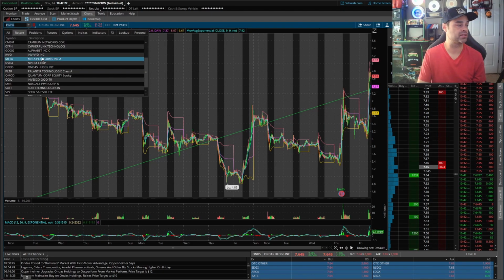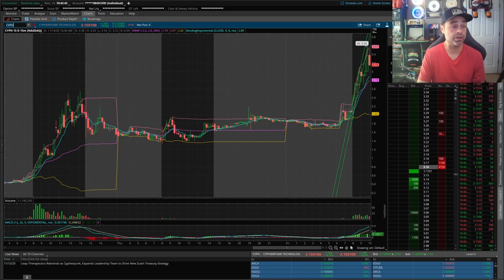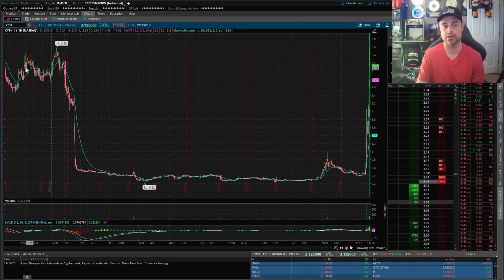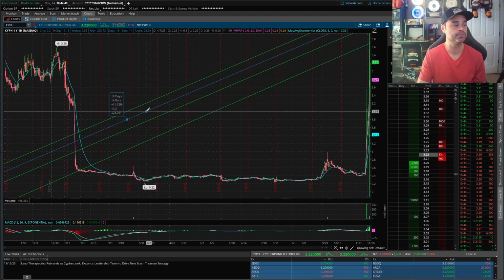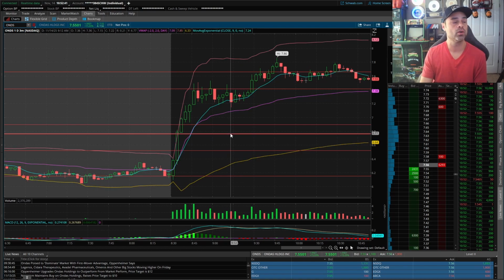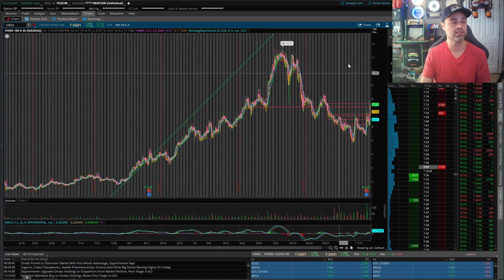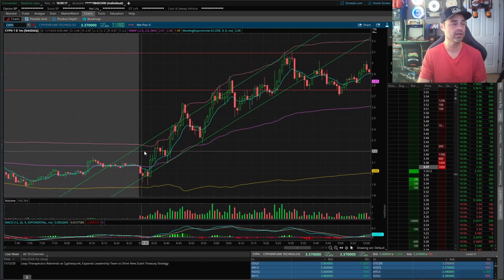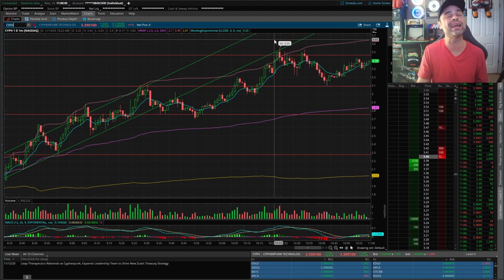How to Chart Small Caps for Beginners : Stock Market Masters Class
Need help in your charting game? Watch this and take your charting from zero to hero in no time! How to find levels of support and resistance whether you trade in premarket, opening bell or in market hours!